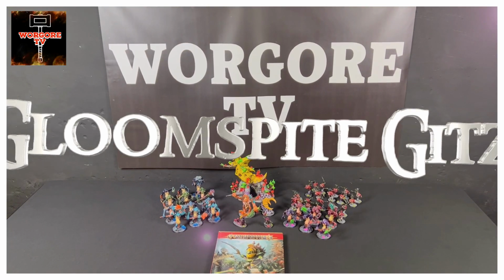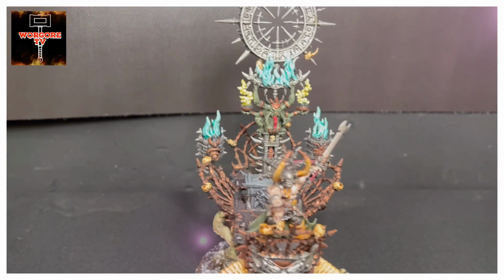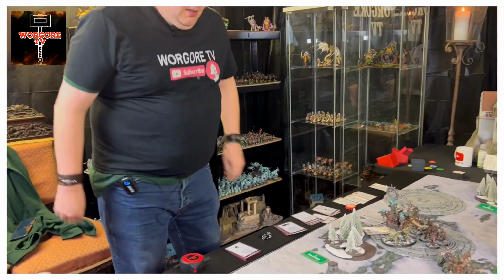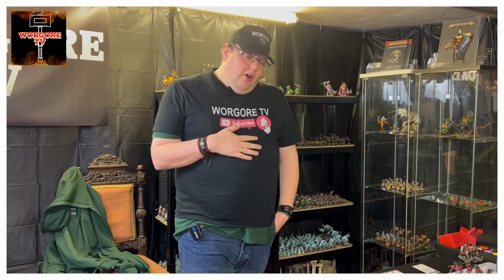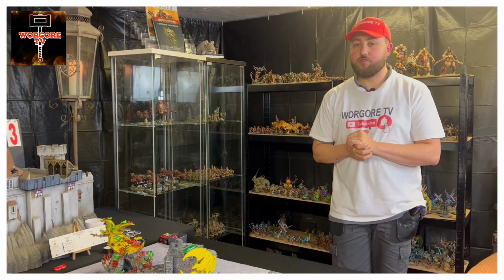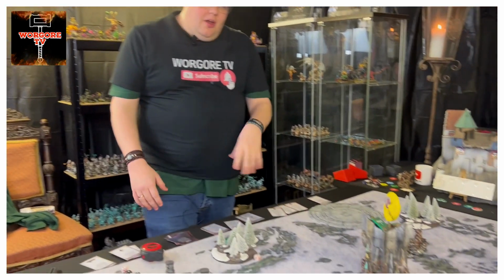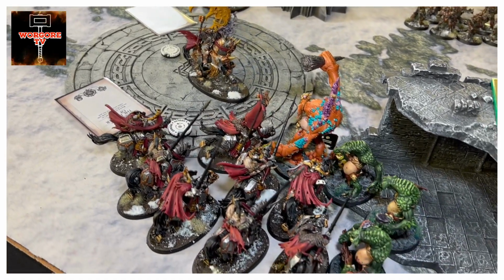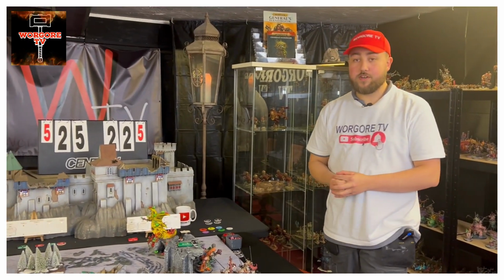Warhammer Age of Sigmar 3 Battle Report - Slaves to Darkness vs Gloomspite Gitz| WGTV Ep. 61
We had one of our Pateons, Ben, back up for another visit recently and we had to get him on the channel, as he had just finished up an absolutely gorgeous Slaves to Darkness army, and needless to say he was itching to try it out.

To that end we knew the was only one opponent suited for the challenge. Ben and his Troggs. That's right folks, we're having a Ben off.

Despite sharing the same name, they took the battle differently and it was a close bout. Regardless of the result I'm sure we'll be seeing Ben and his Slaves to Darkness again soon.

Need some more Models to finish that army, more glue to fix that banner again, a new shade of paint to bring out those highlights?
Then click our link below to Firestorm Games and get what you need

Designed by gamers, for gamers, it you want to buy, trade or sell to folk in the wargaming industry, then here is the only place you need,

Army Faction: Gloomspite Gitz
  - Subfaction: Glogg's Megamob
  - Grand Strategy: Chasing the Moon
  - Triumph: Indomitable

LEADERS
Dankhold Troggboss (210)*
  - General
  - Command Traits: Loonskin
  - Artefacts of Power: Glowy Howzit
Skragrott, the Loonking (230)*
  - Spells: The Hand of Gork
Fungoid Cave-Shaman (110)*
  - Spells: Merciless Blizzard

BATTLELINE
Rockgut Troggoths (340)*
Rockgut Troggoths (340)*
Rockgut Troggoths (340)*
Squig Hoppers (190)*
Squig Hoppers (190)*

ENDLESS SPELLS & INVOCATIONS
1 x Malevolent Moon (80)

TERRAIN
1 x Bad Moon Loonshrine (0)

CORE BATTALIONS
*Battle Regiment

Army Faction: Slaves to Darkness
  - Subfaction: Host of the Everchosen
  - Grand Strategy: Overshadow
  - Triumph: Inspired

LEADERS
Slaves to Darkness Daemon Prince (150)*
  - General
  - Mark of Chaos: Nurgle
  - Command Traits: Not to be Denied
  - Daemonic Axe
  - Trophy Rack
  - Artefacts of Power: Helm of Many Eyes
Chaos Lord on Daemonic Mount (160)*
  - Mark of Chaos: Khorne
  - Cursed Warhammer
Slaves to Darkness Gaunt Summoner on Disc of Tzeentch (240)*
  - Spells: Hoarfrost, Warp Reality

BATTLELINE
10 Chaos Chosen (460)*
  - Icon Bearer
  - Skull Drummer
  - Ensorcelled Banner:  The Eroding Icon
10 Chaos Knights (440)*
  - Doom Knight
  - Standard Bearer
  - Hornblower
  - Cursed Lance
  - Ensorcelled Banner:  The Banner of Rage
20 Chaos Warriors (360)*
  - Standard Bearer
  - Hornblower
  - Aspiring Champion
  - Ensorcelled Halberd

BEHEMOTH
Chaos Warshrine (180)*
  - Prayers: Heal

CORE BATTALIONS
*Battle Regiment